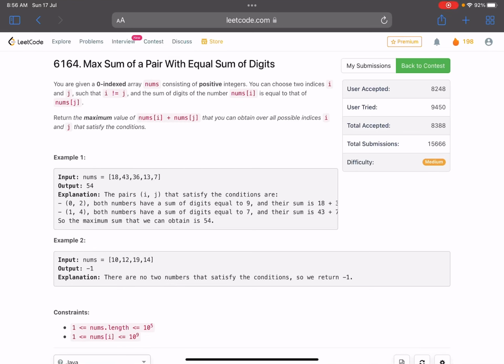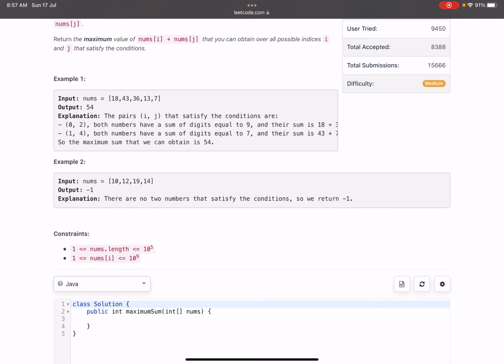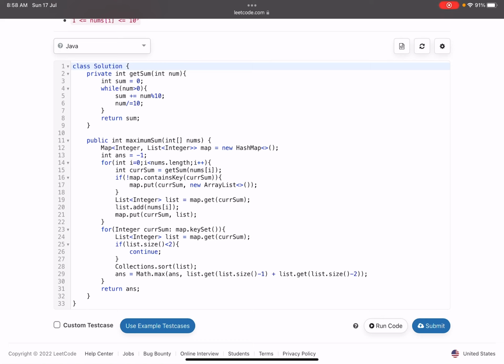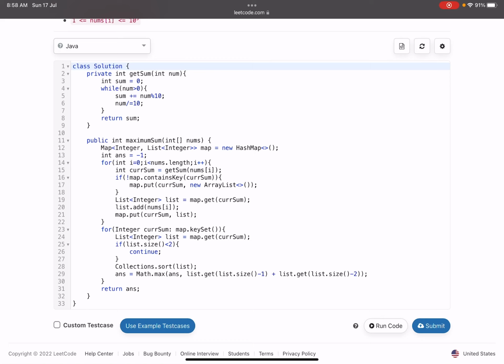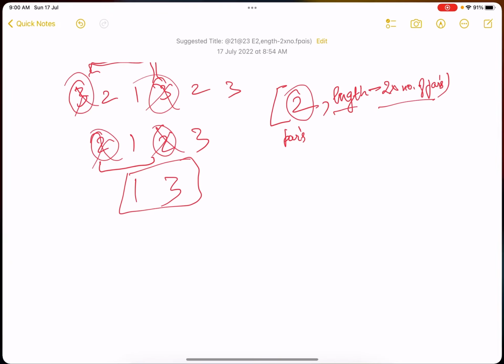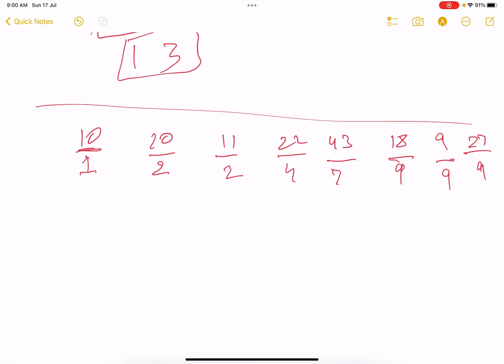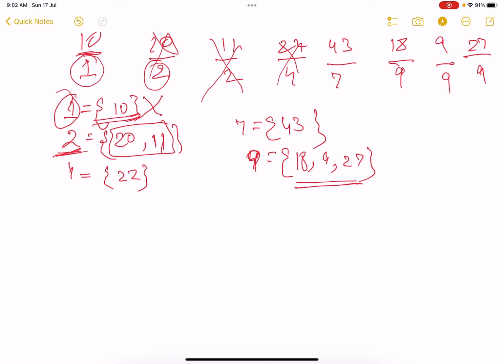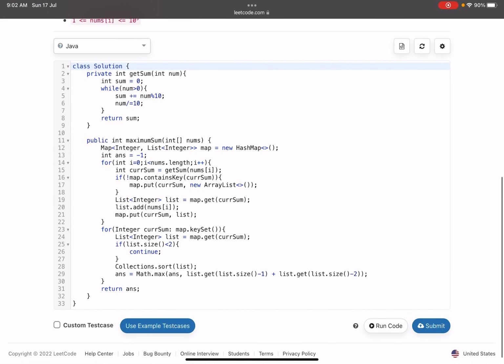Leetcode Weekly contest 302 - Medium - Max Sum of a Pair With Equal Sum of Digits